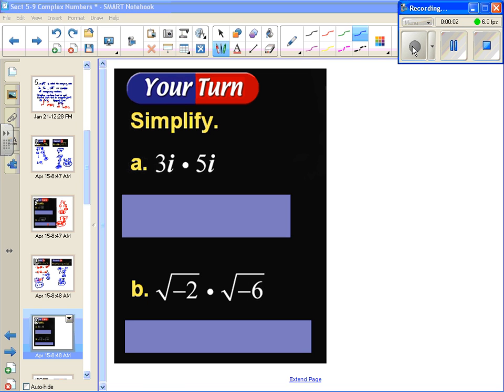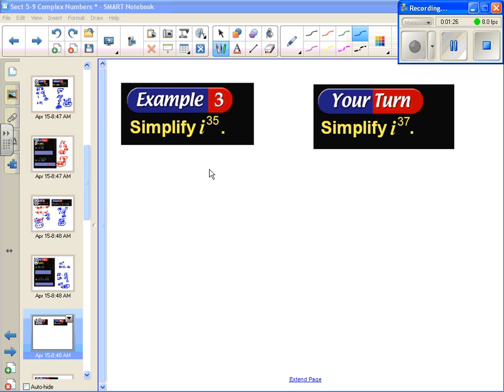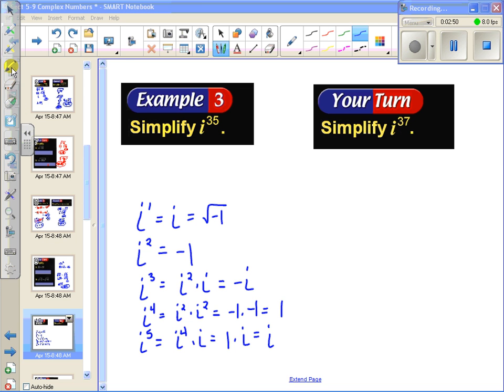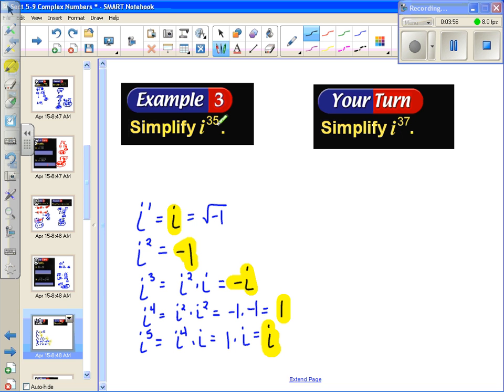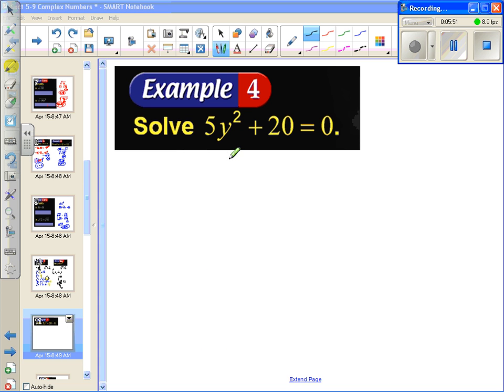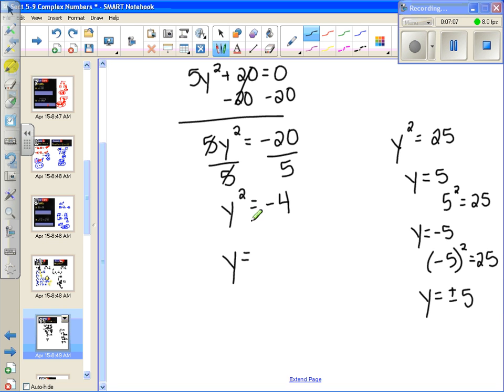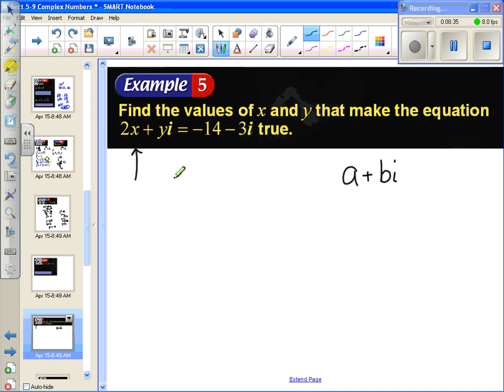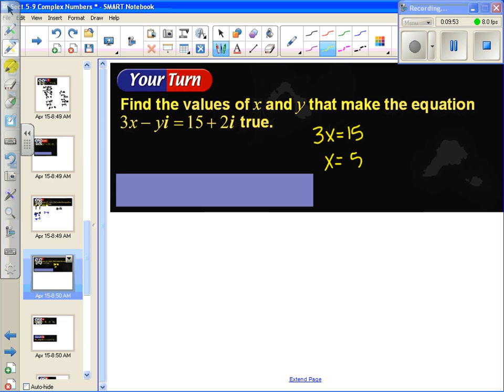Sect 5 9B Complex Numbers Part 2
Algebra 2